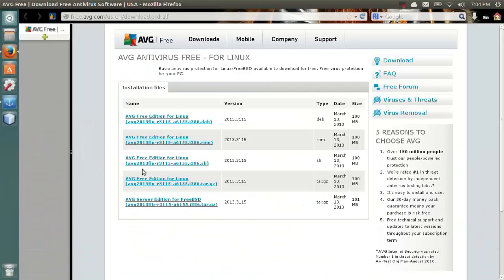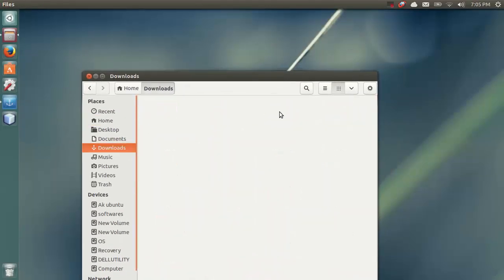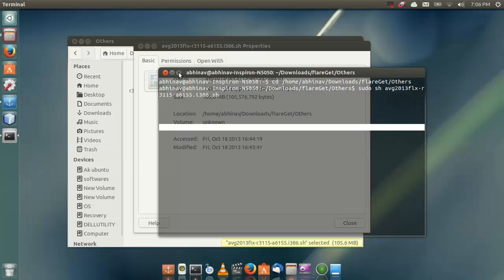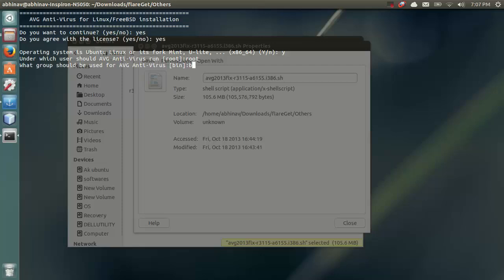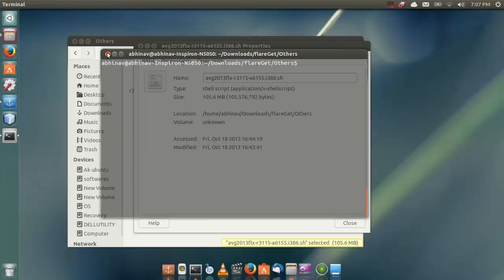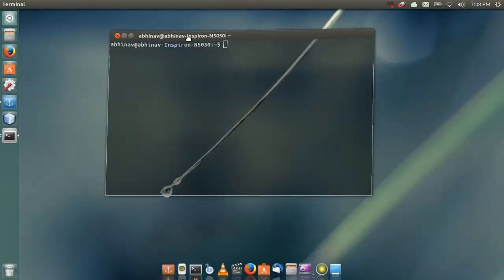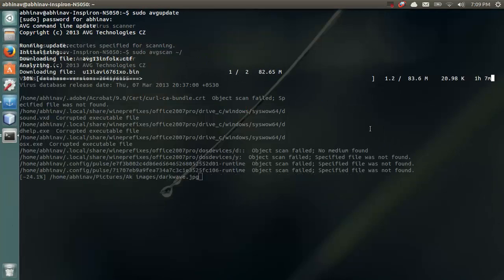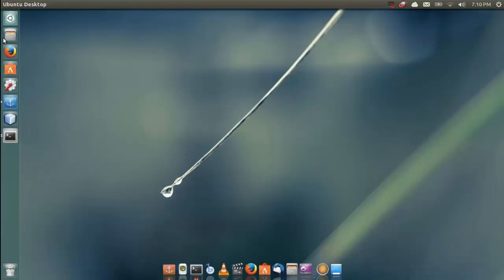Avg Antivirus in Ubuntu (14.04)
In this video i had installed latest avg antivirus 2014 in linux

using .sh or shell file just download it from here

I would recommend you to install avg using .deb package or debian package

which is shown in this video

to scan your home folder

NOTE:- to scan specific folder just replace   ~/   with  the folder path

same to scan external drive

to update avg
sudo avgupdate
new to Ubuntu
go here to get most